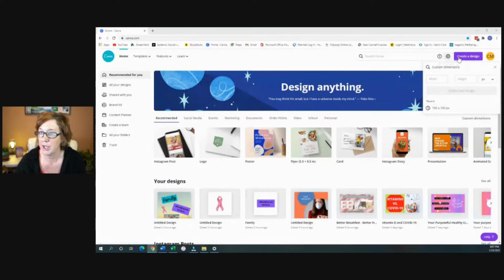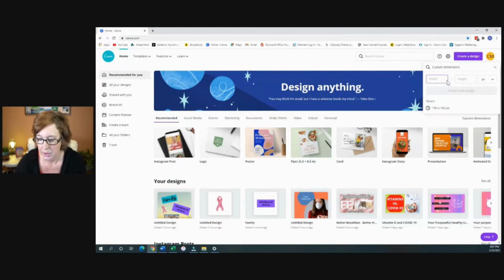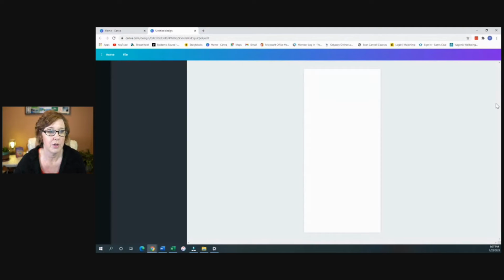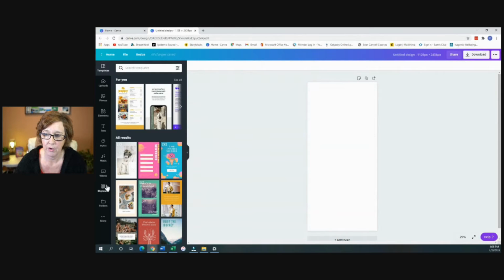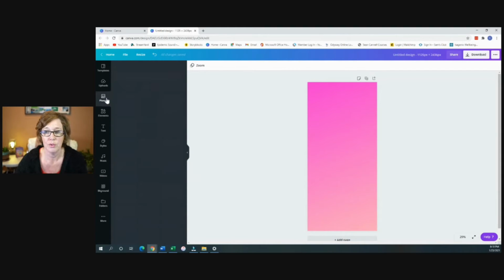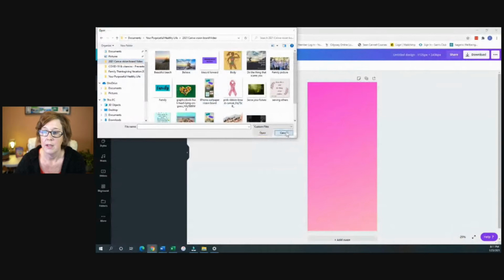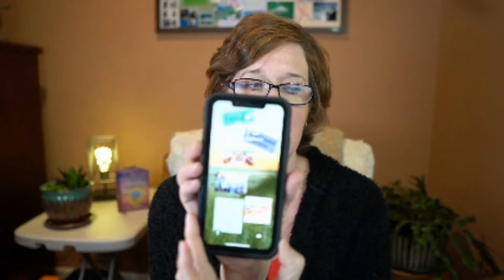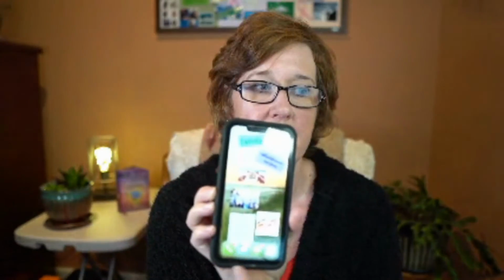How to Create Your 2021 Digital Vision Board for Your iPhone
It is so important that you set yourself up for success and keep your goals in the forefront of your mind.  A vision board is a great tool for this! 👀

This video will show you how to create a your 2021 digital vision board for your iPhone.  Statistics show that we look at our phones 96 times each day. 😲 Where better to put a visual of your goals and aspirations than on your cellphone wallpaper?

Blessing that it will be your best year yet!!! 💗  Have a happy, healthy day!!😊

⭐⭐⭐Your journey to a healthy LIFEstyle begins with a plan.  Click this link for your FREE copy of my Purge Your Pantry guidelines to help you get started.